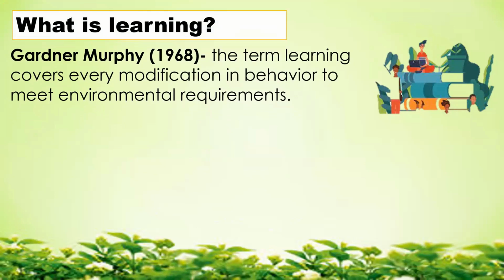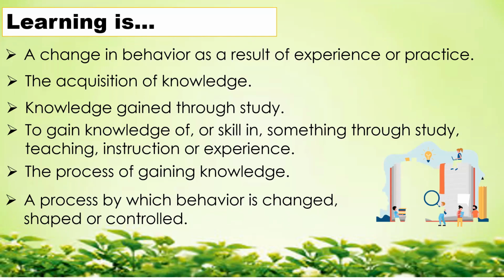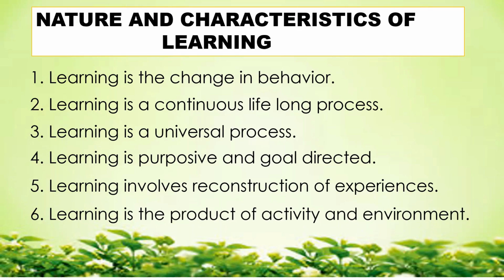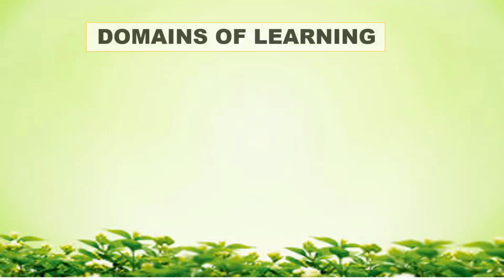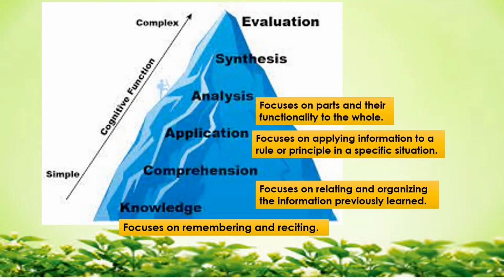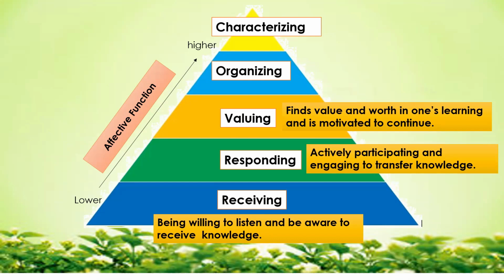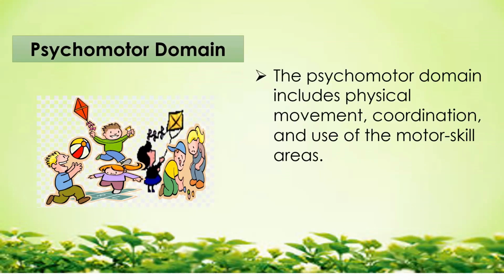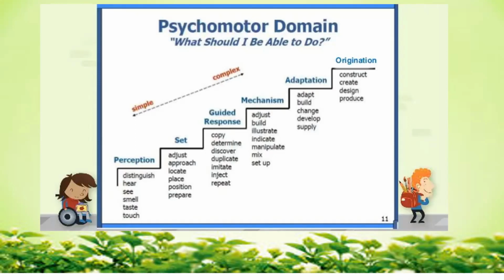LEARNING: CONCEPTS, NATURE AND DOMAIN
Learning is the process of acquiring new understanding, knowledge, behaviors, skills, values, attitudes, and preferences. Learning is the alteration of behavior as a result of individual experience. When an organism can perceive and change its behavior, it is said to learn.